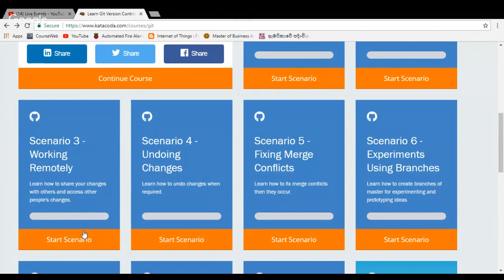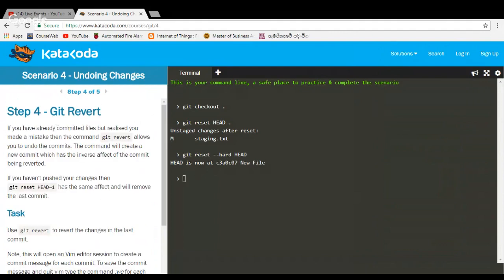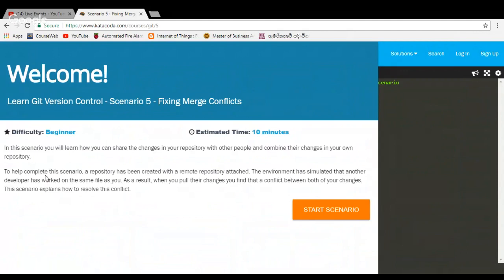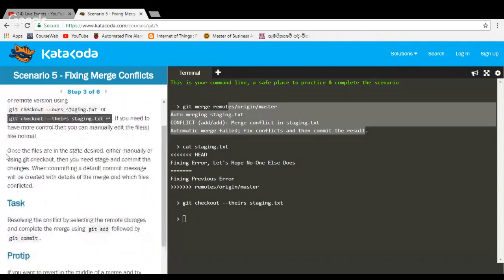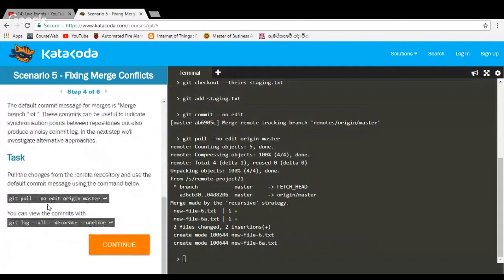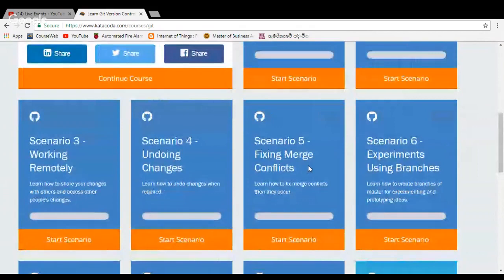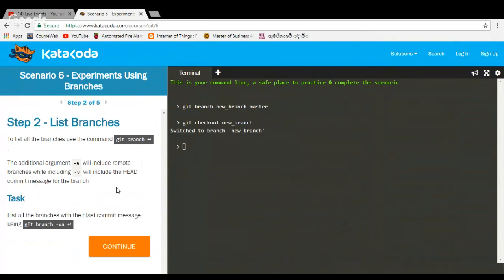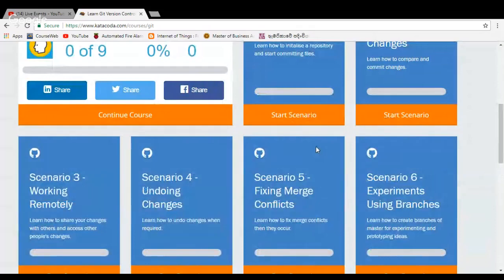katakoda git hub 04